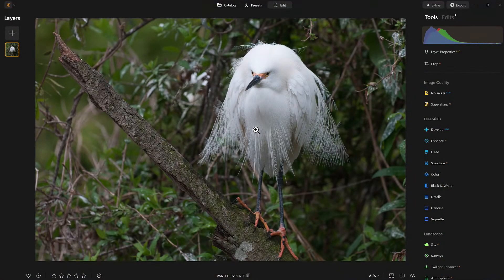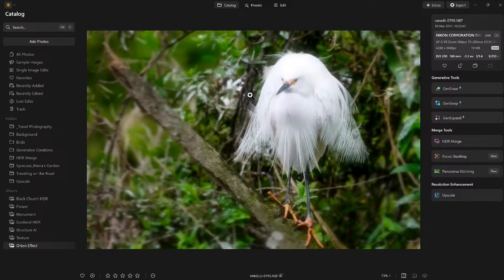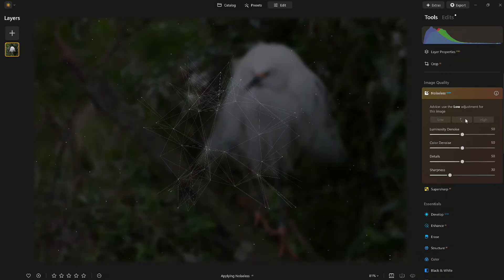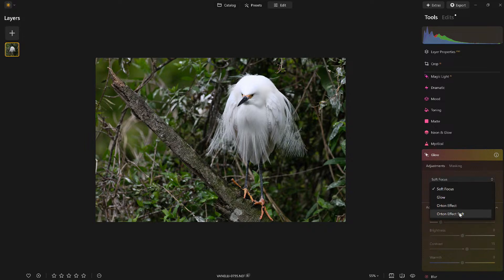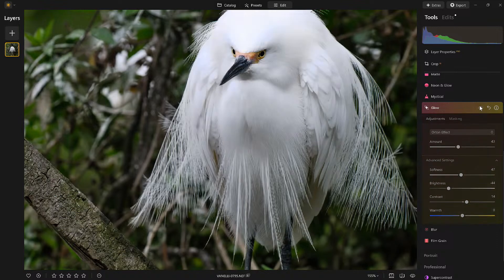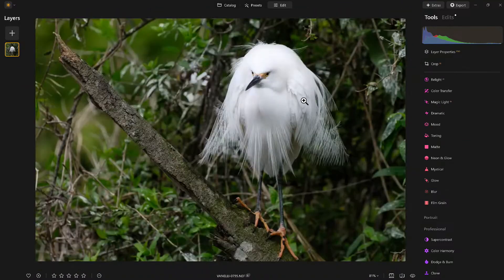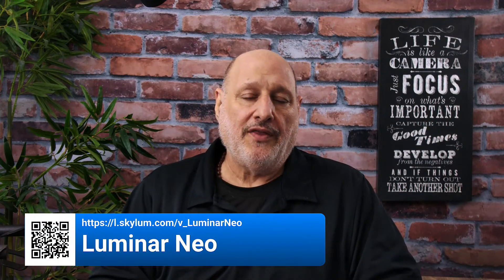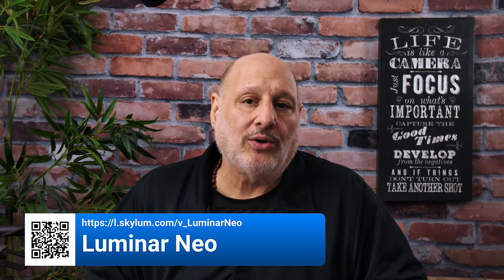What Makes the Orton Effect So Magical in Photo Editing | Luminar Neo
Learn how to use the Orton Effect in photo editing to add a dreamy glow to your photos.

This episode of Luminar Coffee Break shows you how to create dreamy photo effects using the Orton Effect in Luminar. From soft glow to dramatic lighting, this photo editing technique adds mood and magic to any scene. Discover the secret to making your images stand out with a professional, artistic touch.